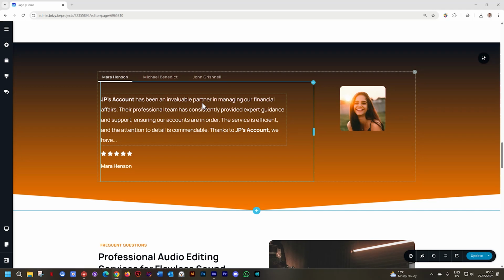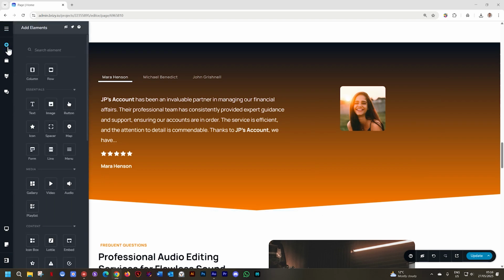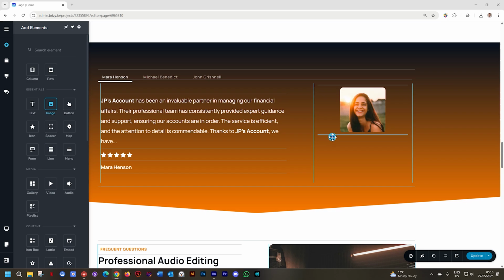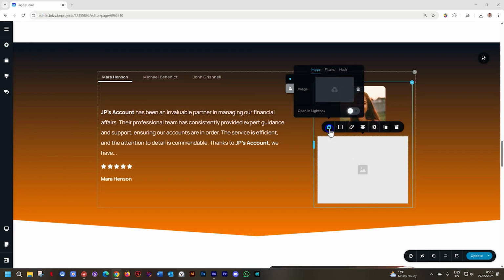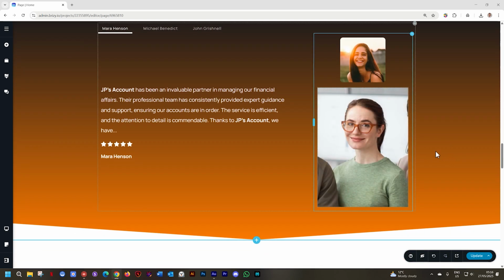New Hover Options for Image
New Hover Options for Image in Brizy:

It's perfect for creating engaging visual effects, interactive calls to action, or highlighting key details without cluttering your design.